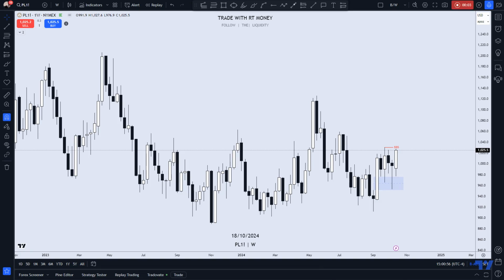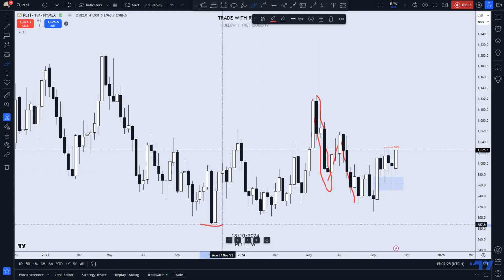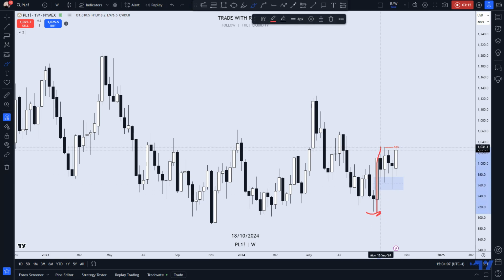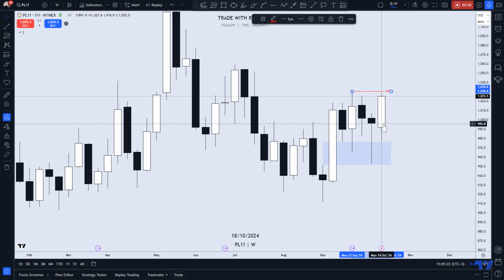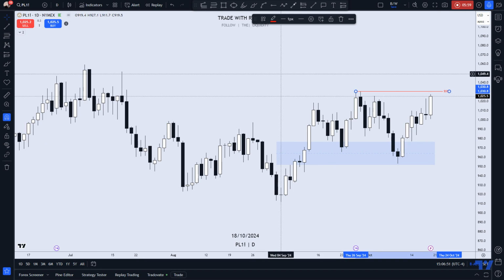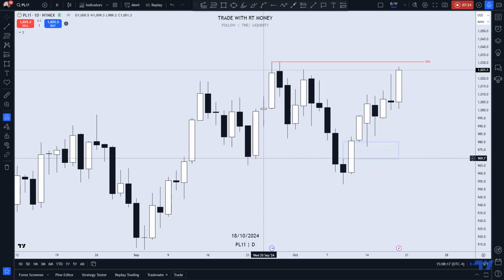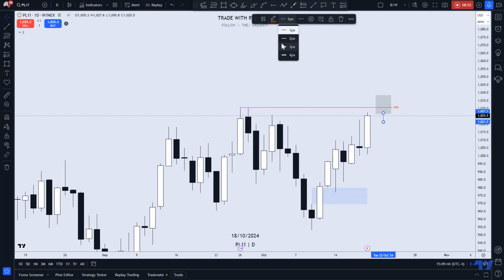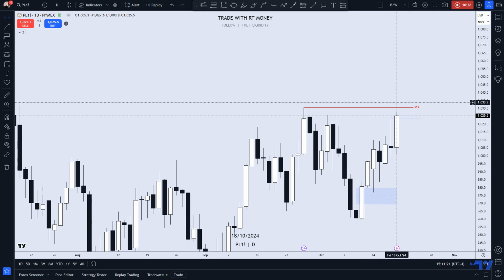PLATINUM | XPTUSD Weekly Outlook Oct. 21st: BULLISH Bias!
This weekly forecast is for Oct 21 - 25th.
Platinum is heading towards the Swing High with good momentum.
Target should be achieved this week.
So yeah, I'm thinking the market is BULLISH, and should push higher.

I appreciate any feedback from my viewers, and I respond to every comment.